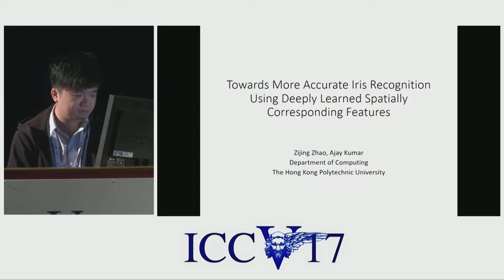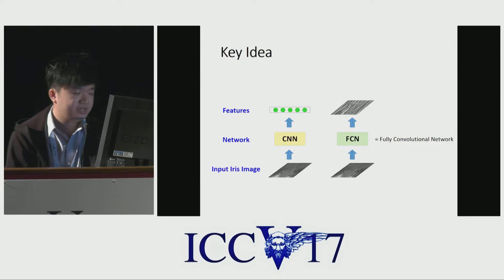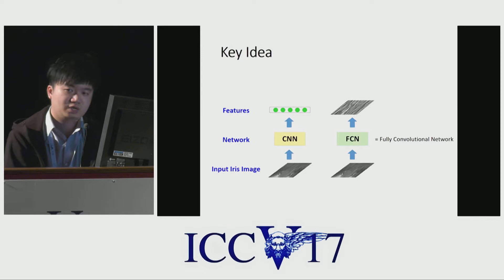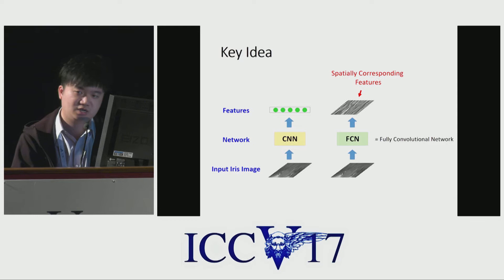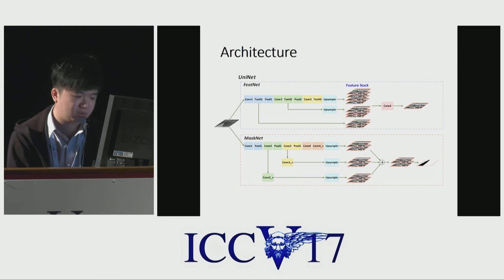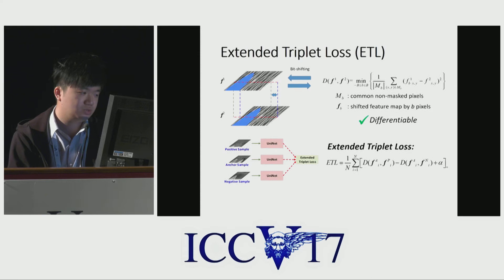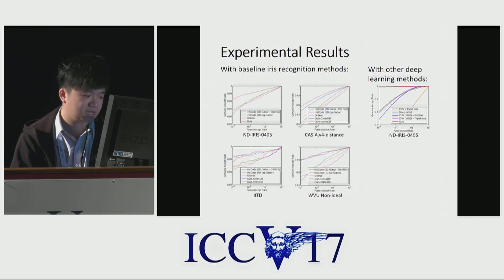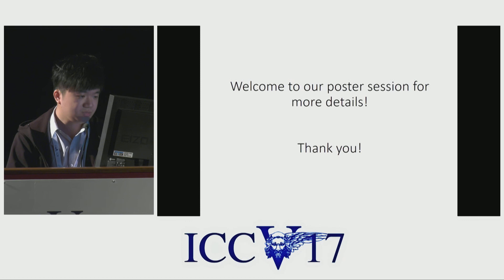Towards More Accurate Iris Recognition Using Deeply Learned Spatially Corresponding Features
ICCV17 | 2114 | Towards More Accurate Iris Recognition Using Deeply Learned Spatially Corresponding Features
Zijing Zhao (The Hong Kong Polytechnic University), Ajay Kumar (Hong Kong Polytechnic Universi)
This paper proposes an accurate and generalizable deep learning framework for iris recognition. The proposed framework is based on a fully convolutional network (FCN), which generates spatially corresponding iris feature descriptors. A specially designed Extended Triplet Loss (ETL) function is introduced to incorporate the bit-shifting and non-iris masking, which are found necessary for learning discriminative spatial iris features. We also developed a sub-network to provide appropriate information for identifying meaningful iris regions, which serves as essential input for the newly developed ETL. Thorough experiments on four publicly available databases suggest that the proposed framework consistently outperforms several classic and state-of-the-art iris recognition approaches. More importantly, our model exhibits superior generalization capability as, unlike popular methods in the literature, it does not essentially require database-specific parameter tuning, which is another key advantage over other approaches.